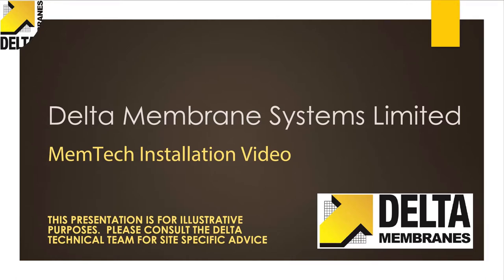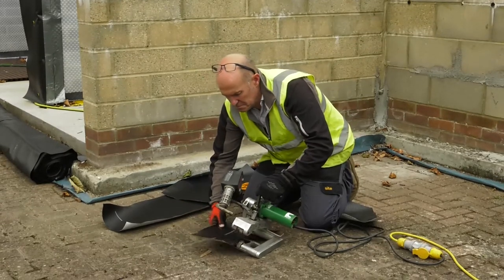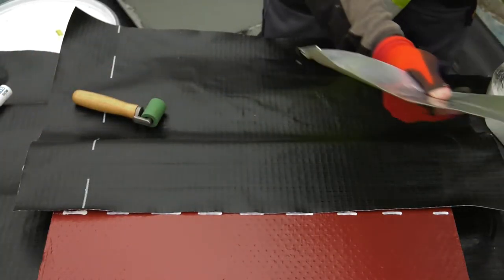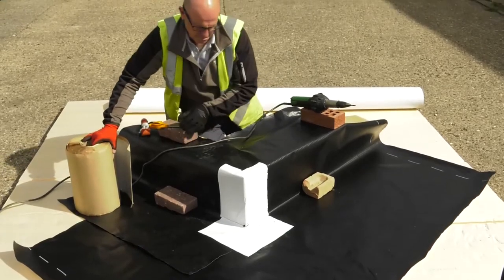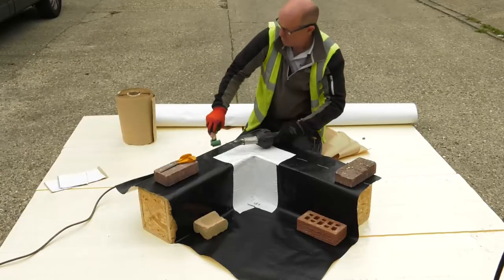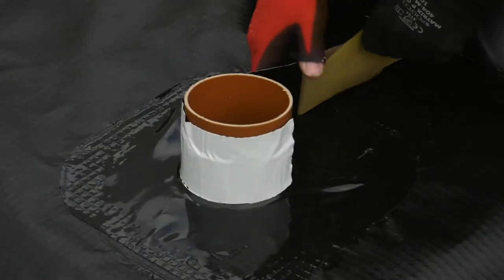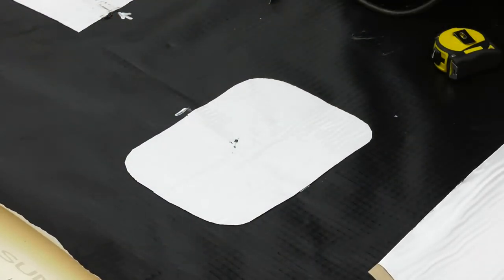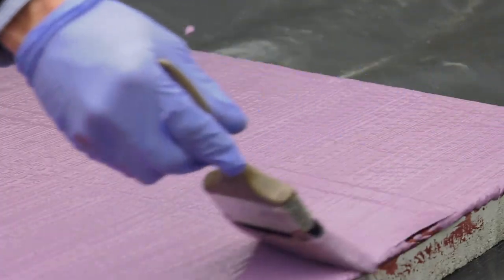MemTech Ground Gas Protection Full Installation "How To" Video Guide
Delta's Ground Gas Protection Full installation "How to" video guide offers step-by-step guidance on product components, key characteristics, installation tools, correct installation and trouble-solving approaches.

GROUND GAS PROTECTION SYSTEMS

Gas protection is a technical solution to prevent or to control
gas penetration into properties and structures. Gas protection
systems are critical in projects constructed on land affected by
permanent ground gas and/or volatile organic compound (VOC)
contamination.

Greater emphasis on appropriate gas protection measures have
been brought about by the issue of BS 8485: 2015 – Code of
Practice for the Design of Protective Measures for Methane
and Carbon Dioxide Gases for New Buildings. All ground gas
(Methane, Carbon Dioxide, Radon, VOC’s, along with others)
protection systems should be designed in accordance with the
most up to date Guidance and Regulations. Attention is drawn
to CIRIA C665, C716, C735, C748 and BS 8485:2015. In addition,
there are specific requirements for building warranty providers

such as NHBC.